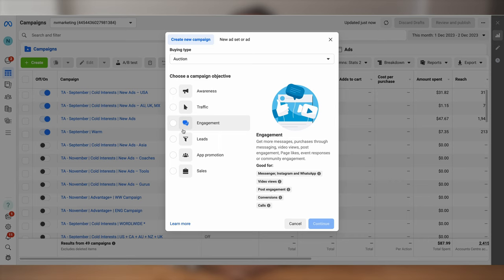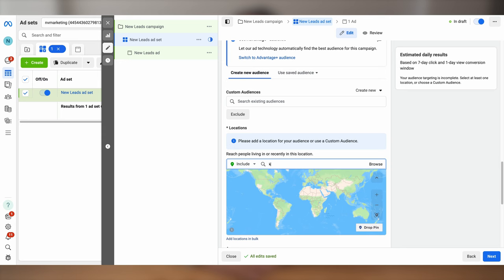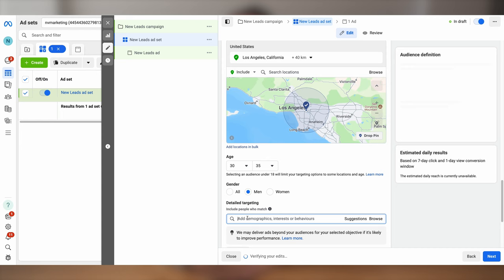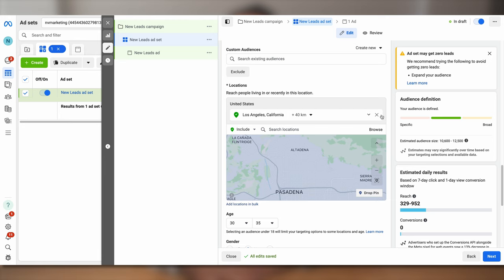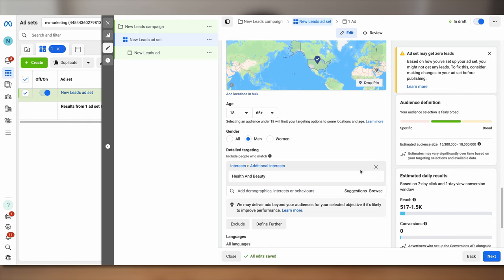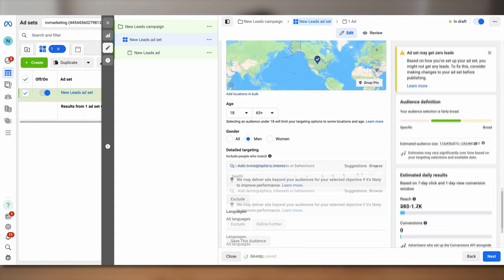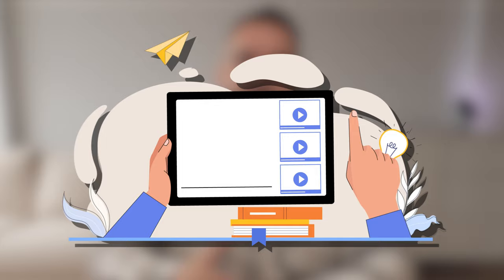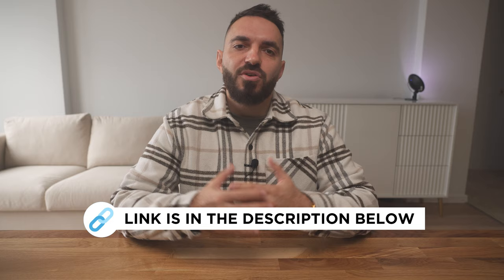Facebook Ads Targeting Tutorial Beginners 2024: Ad Set May Get Zero Purchases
Learn how to run Facebook & Instagram ads that deliver insane results

This is the best Facebook ads targeting tutorial for beginners. Ad set may get zero purchases! Solution!